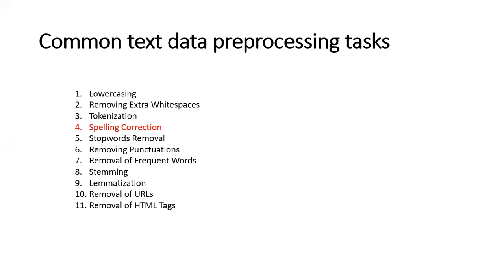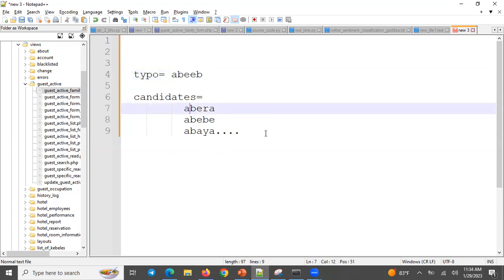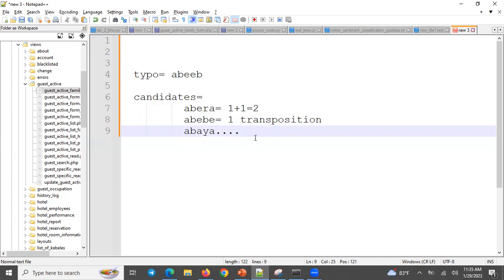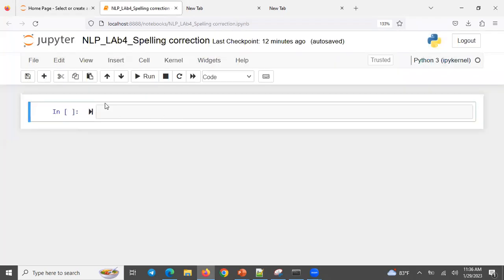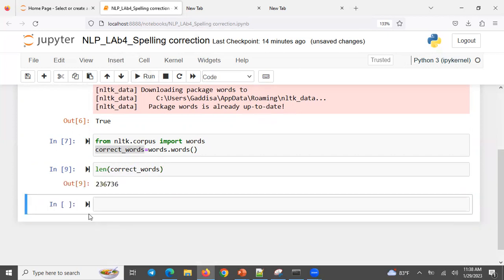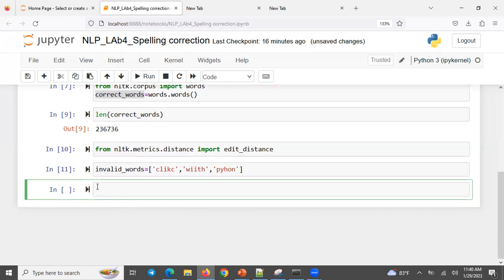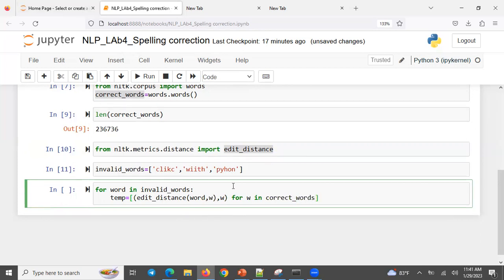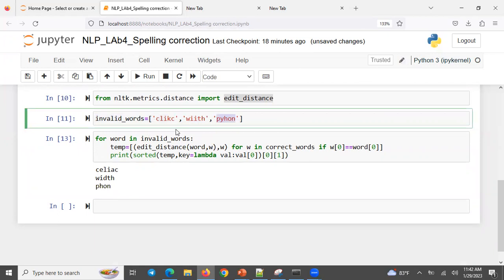Spelling error correction: NLP Data Preprocessing for Deep Learning በአማርኛ (Lab 8)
Preprocessing allows you to work with raw data and can greatly improve the results of your analysis. Fortunately, Python has several NLP libraries, such as NLTK, spaCy, and Gensim, that can assist with text analysis and make preprocessing easier. This lecture demonstrate how to use NLTK for Spelling error correction purpose.